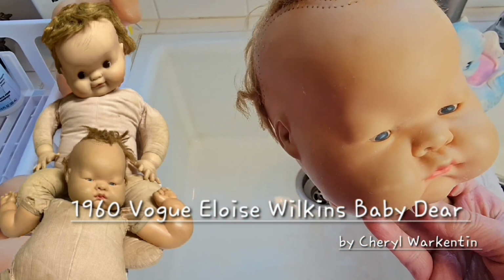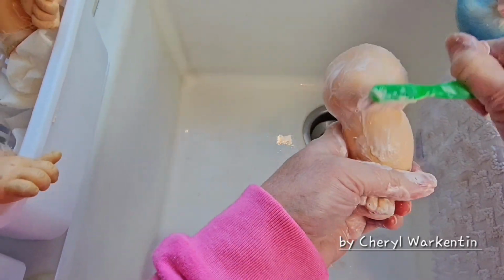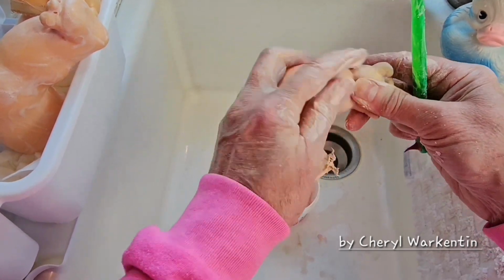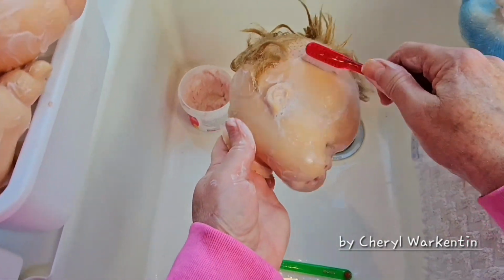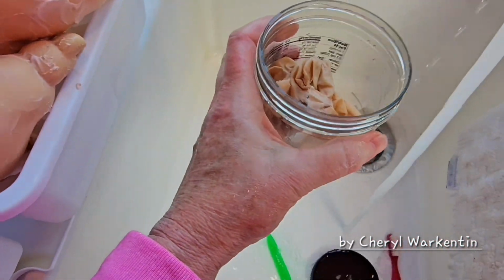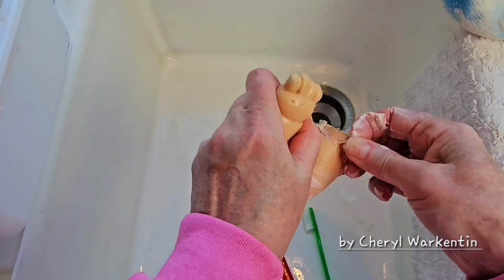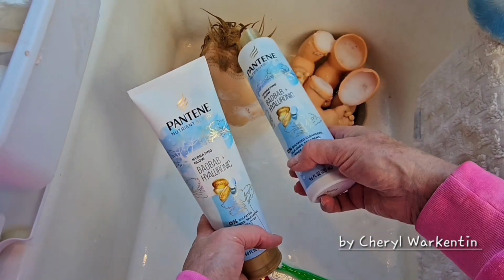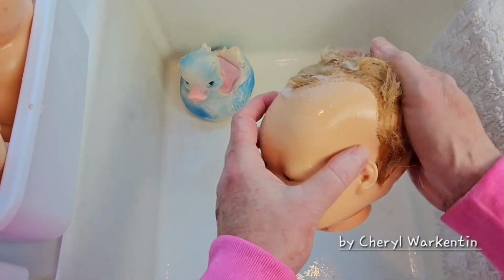Cleaning Baby Dear Vogue E Wilkin Doll by Cheryl Warkentin what I like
Follow and use on your own dolls at your own risk.

What works for me may not be what others have been using. I don't always follow what everyone else is doing.

If you are a child watching my videos, I have them marked not for children. My doll channel is for adult doll collectors.

My goal is to one day be able to add my shop to my channel.

All the same website🩷